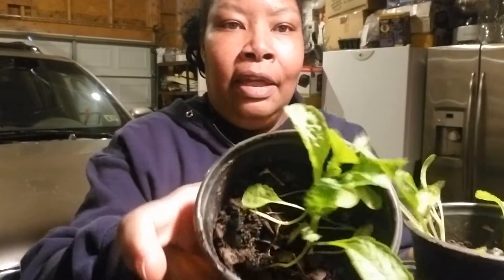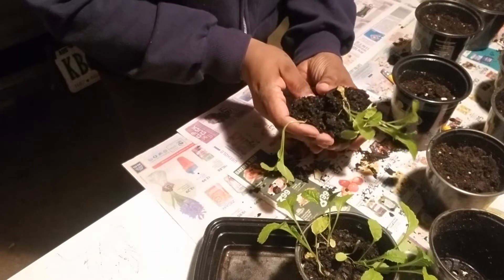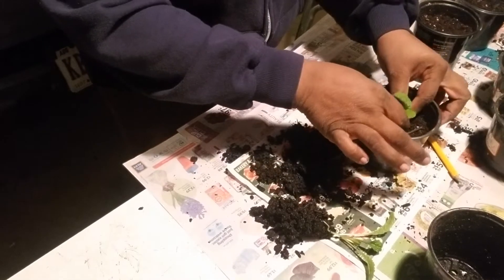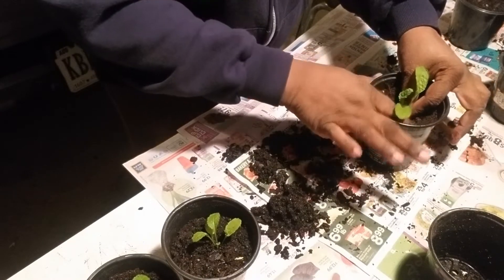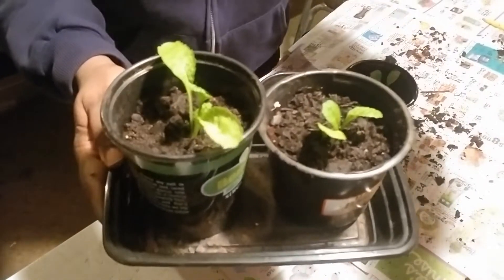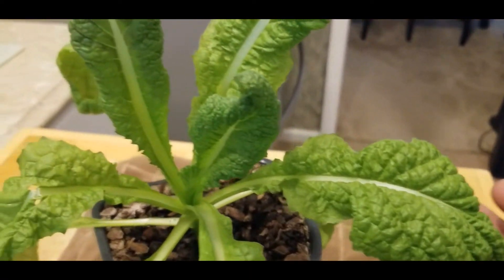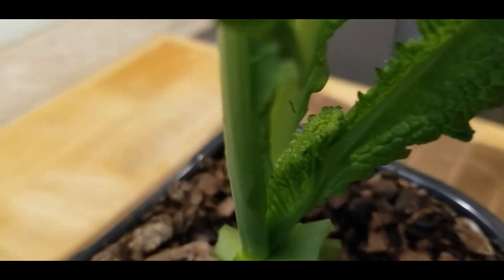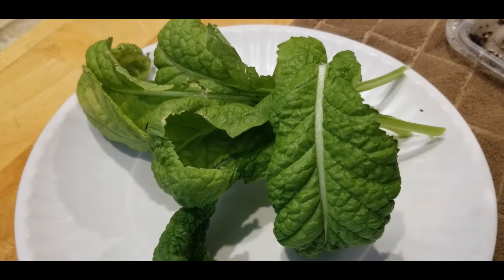Look you can grow food inside!!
I am so excited that I can grow food indoors.  Look at what I grew.  Come check it out.

glendora33